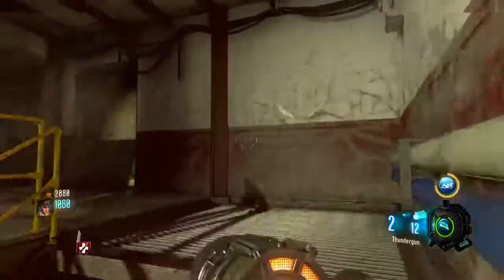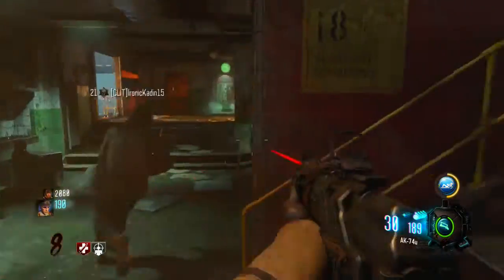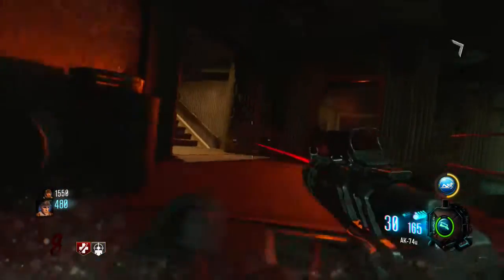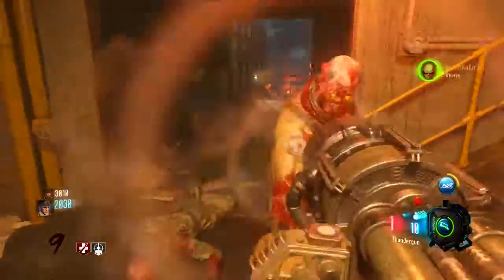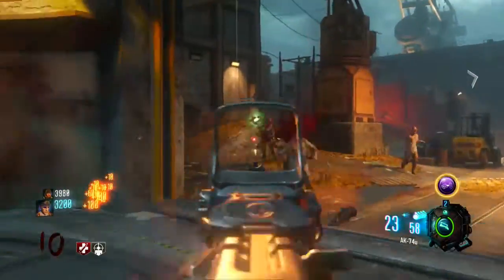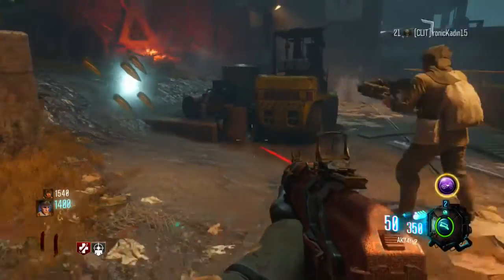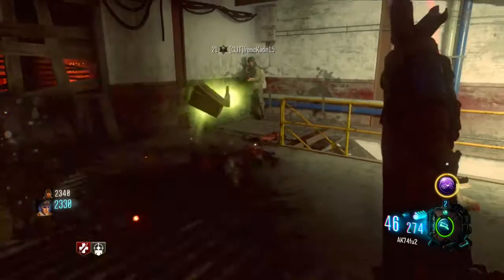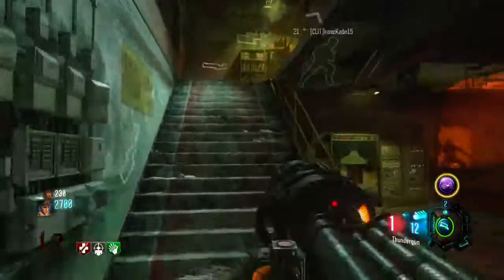THE WORST ZOMBIES PLAYER IN HISTORY!!! | Ascension | Part 2